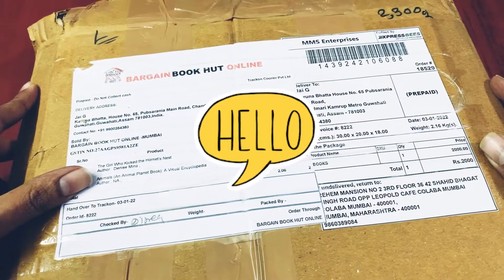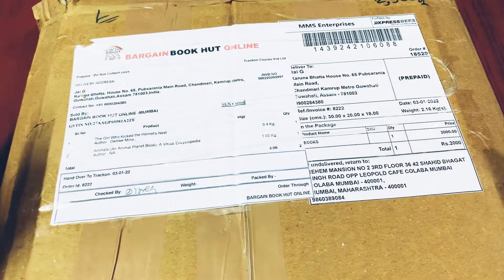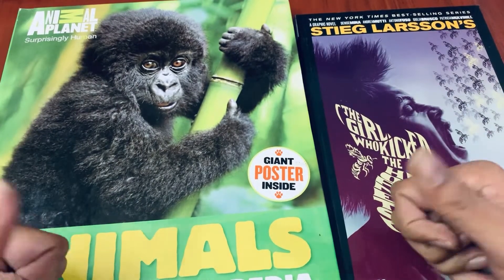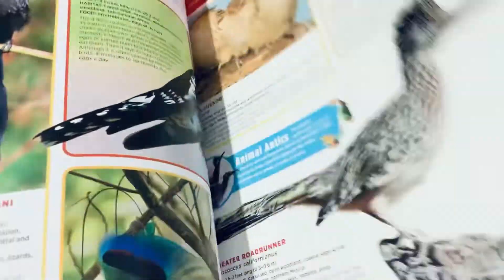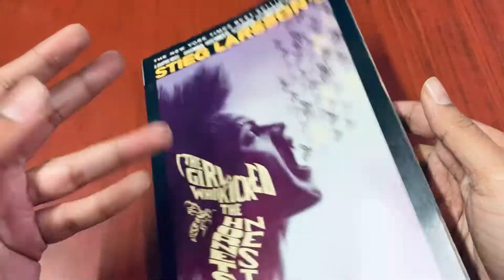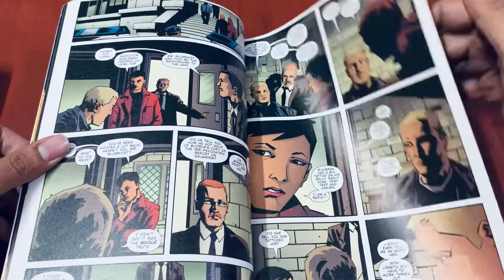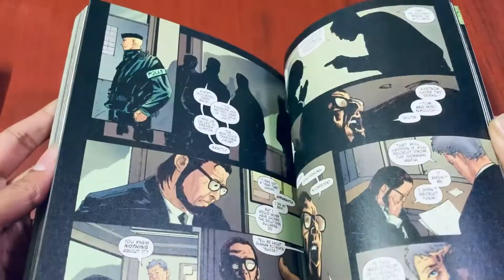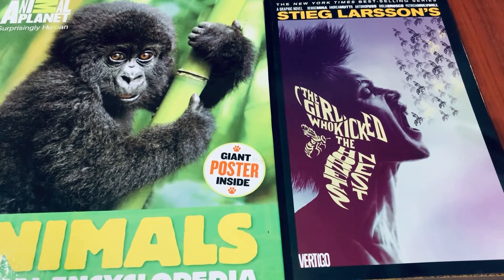Bargain Book Hut - First Order Unboxing | Comic Sales & Offers | Girl who kicked the hornet's nest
My Recommendation: 5 star (Excellent Packaging, Discounts and Quality of books). Picked up couple of books from them for first time which i am showing in this video, do check out their website to know more offers!

Description: Bargain Book Hut (BBH)  is a unit of a heritage publishing organization founded in Mumbai over 6 decades ago. They have 15 retail stores across 6 cities of India and house titles ranging from comics, health, fiction, non-fiction, art, history, photography and cookery and a lot many more